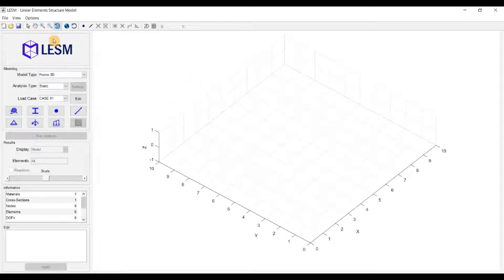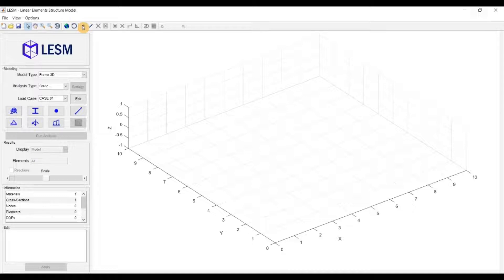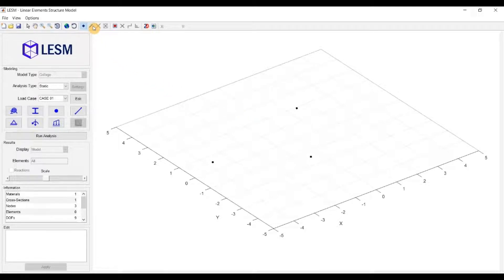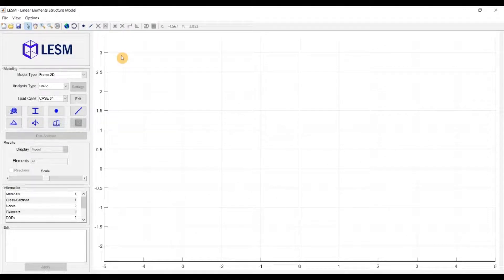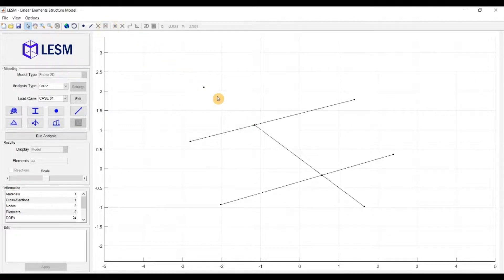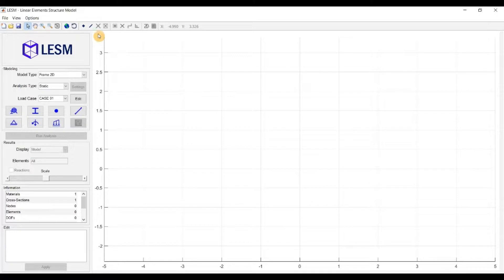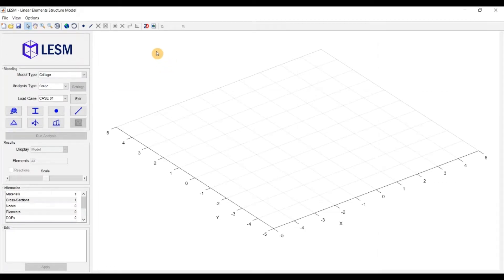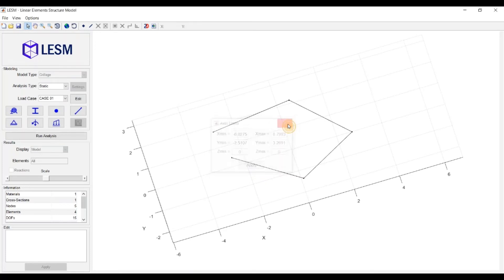LESM Tutorial 03 - Toolbar